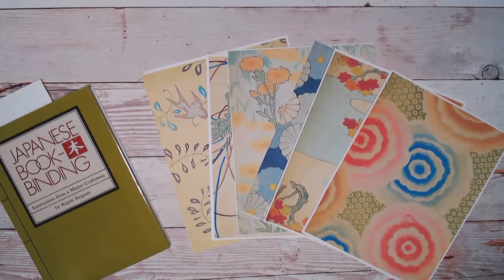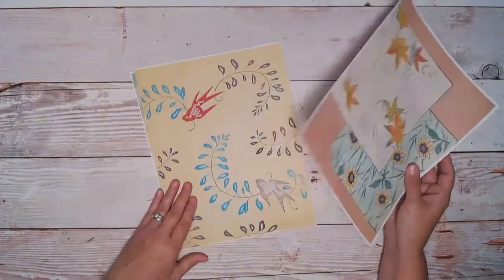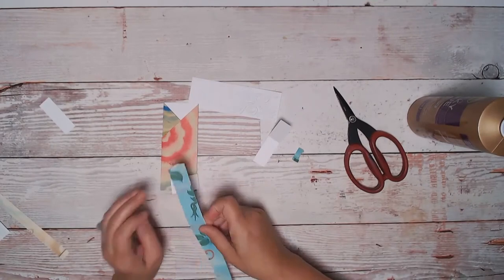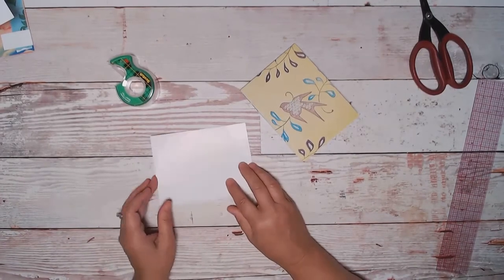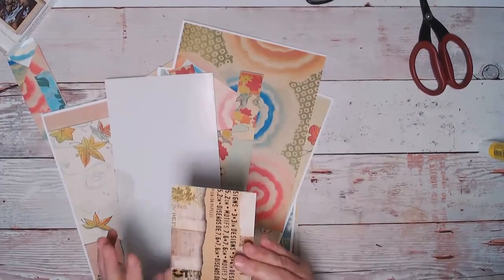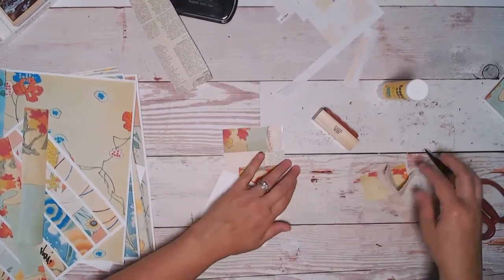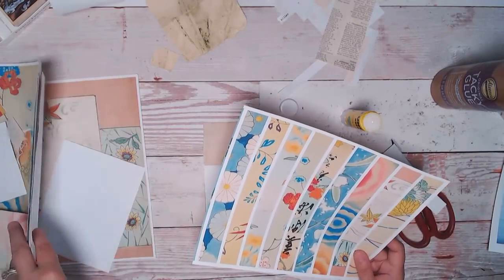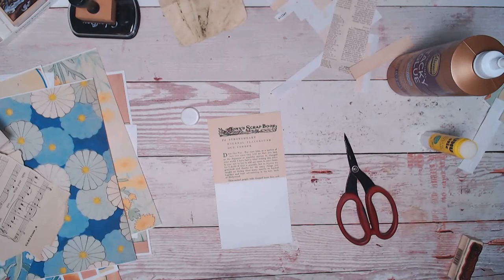I play the piano for you!...and share 5 Ephemera Ideas using my Antique Japanese digital kit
These antique Japanese designs from the 1800s can be yours! They are simply gorgeous! Plus you asked for it...I finally play the piano for you :)

This channel is for DIY crafters who love to make paper crafts, junk journals, mini albums, cards and other items. I do tutorials and share tips to help you enjoy the process of creating. If you have questions about how to make a junk journal or anything else paper-related, post a comment or a question in the community tab!